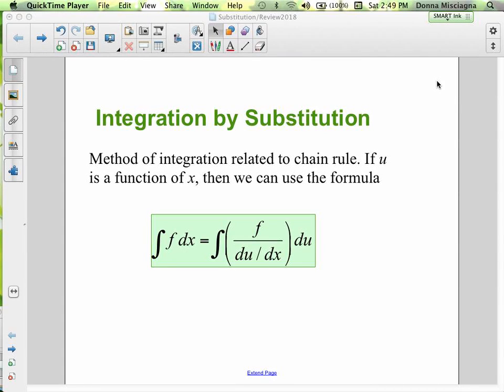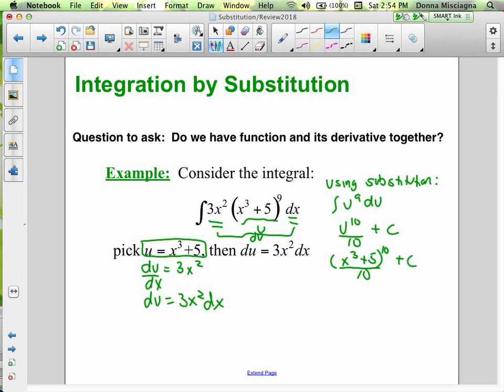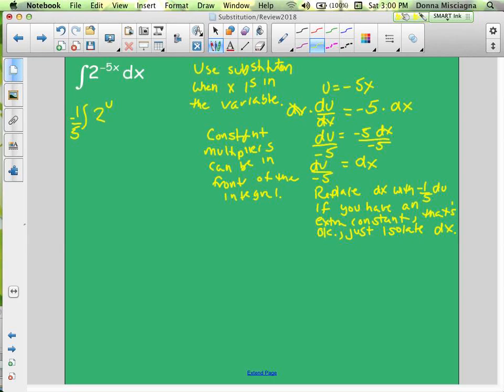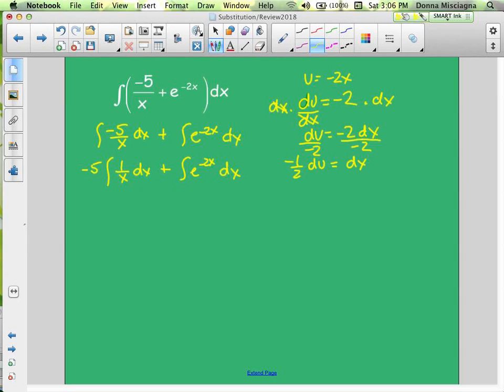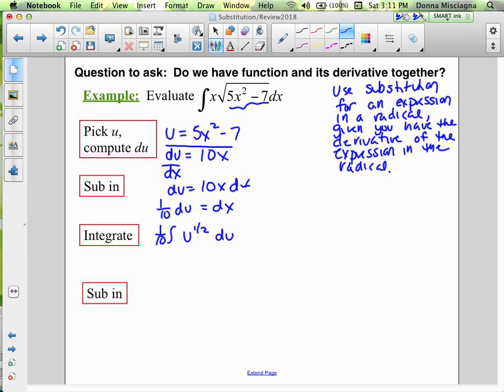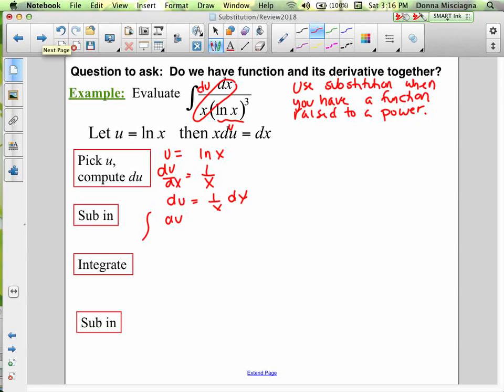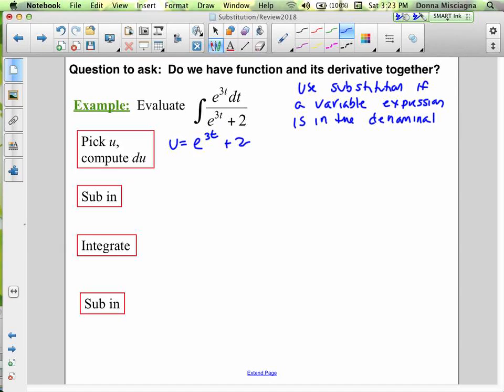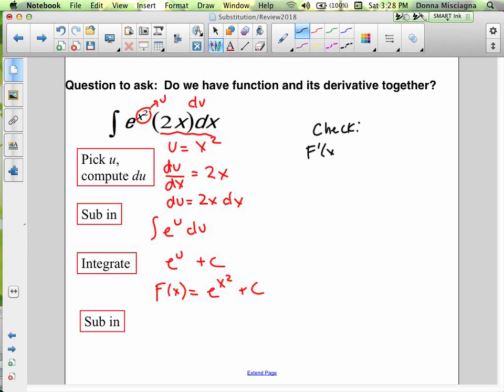Integration By Substitution A Broadband